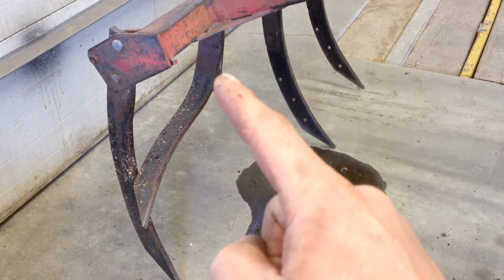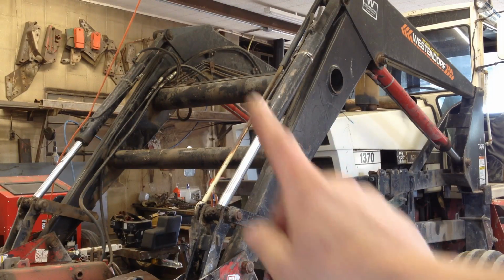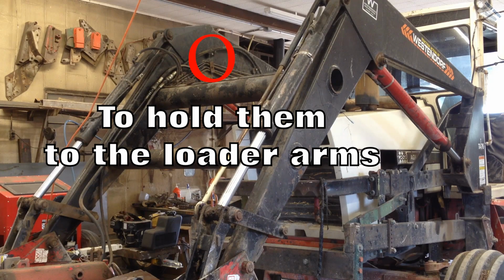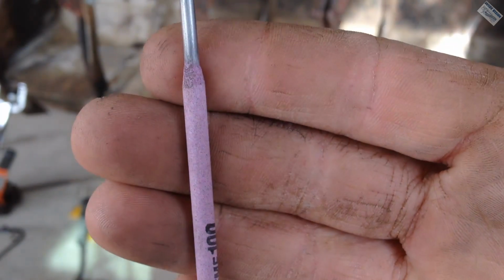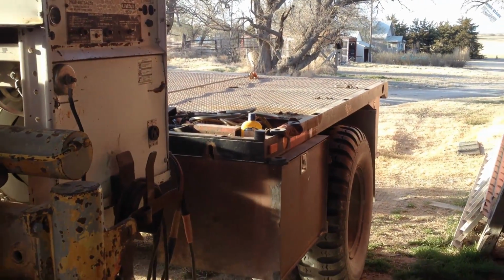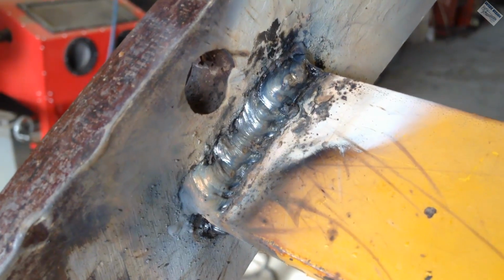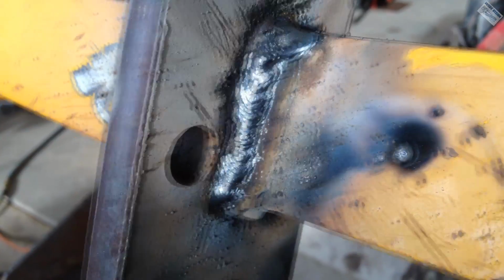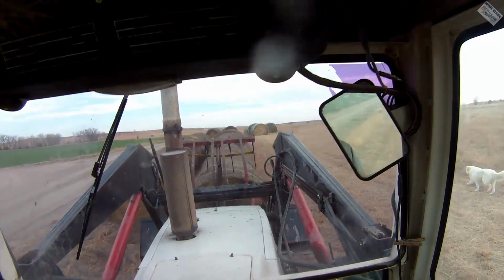Grapple Tooth Repair - (1370 Tractor Maintenance Series)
Video 3 in a series about the repair, maintenance, and upgrades I do to my awesome 1370 Case tractor.  In this video, I straighten a tooth on the grapple fork and add a brace. Then it's time to feed the cows!
20 March 2017